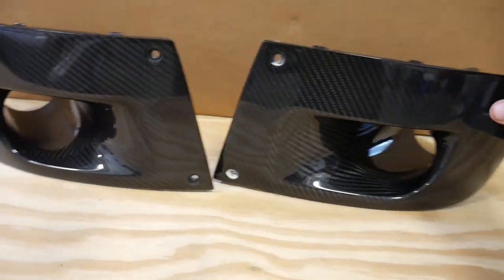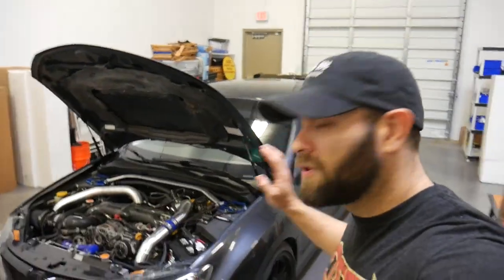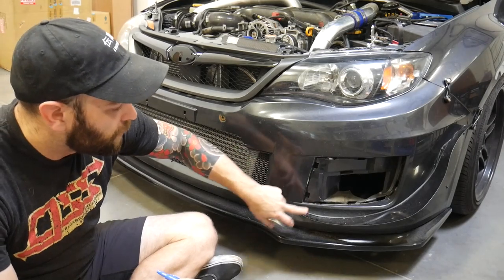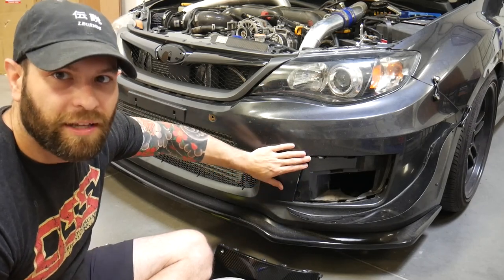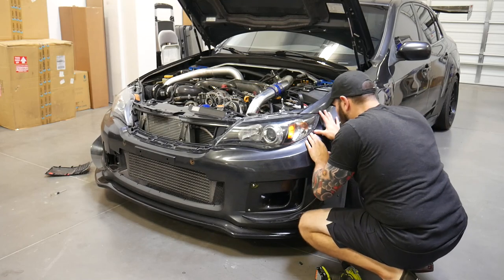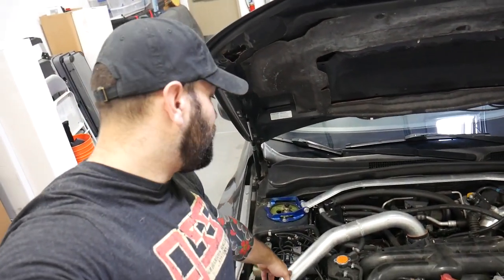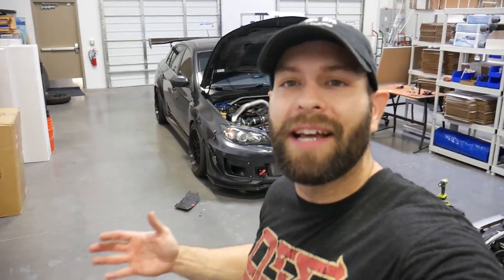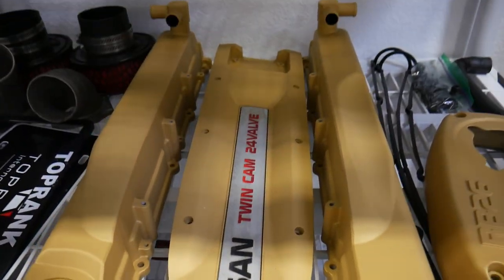WRX STI gets some Carbon Brake Ducts!!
The WRX STI gets some new Carbon Brake ducts from APR!!

-1992 Skyline GTR Mods
-17x 9.5 Panasport G7 Wheels
-HKS Intakes
-HKS Turbo TImer
-HKS Downpipes
-Tomei Extreme Ti Exhaust
-Top Secret Shift Boot
-Top Secret E-Brake boot
-Top Secret Oil Cap
-Top Secret Floor Mat kit
-Cusco Carbon Front Strut Bar
-Personal Steering Wheel